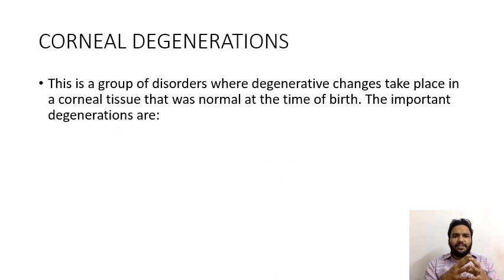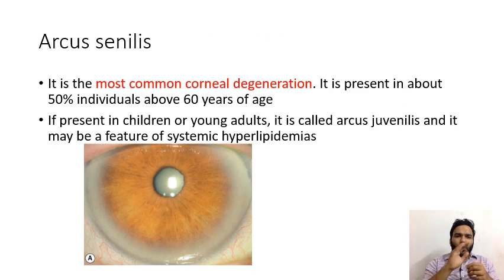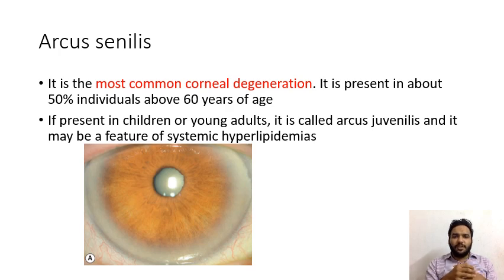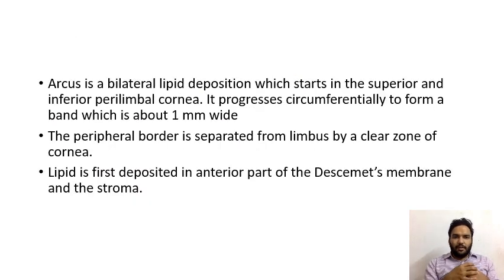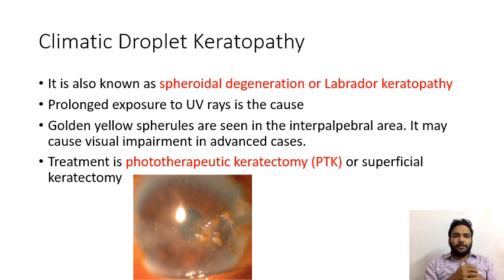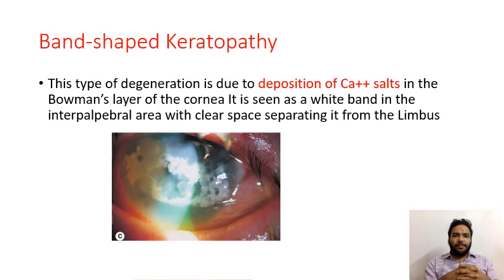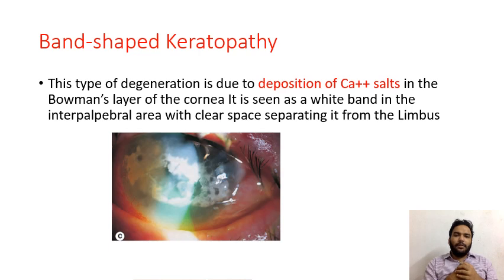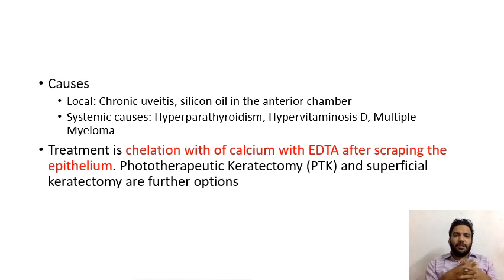ophthalmology Corneal degenerations concept for neetpg, Inicet, Fmge, Next, mbbs,